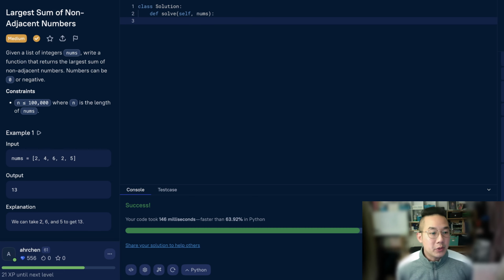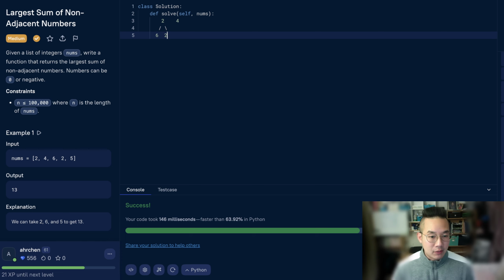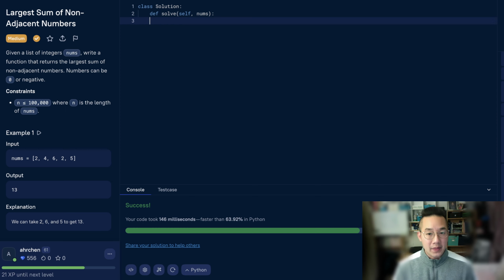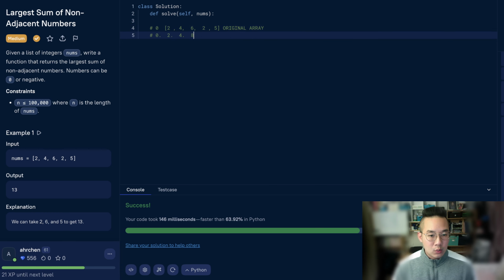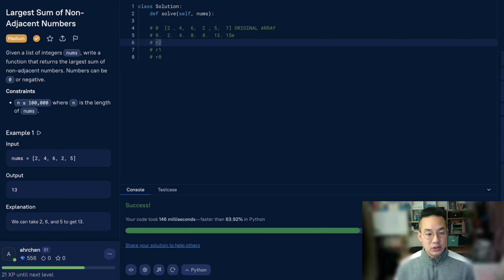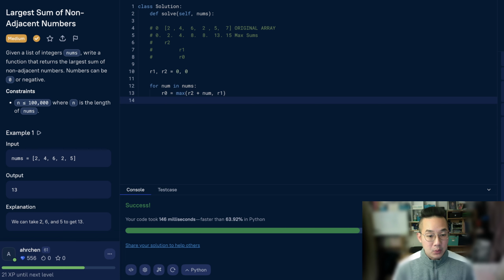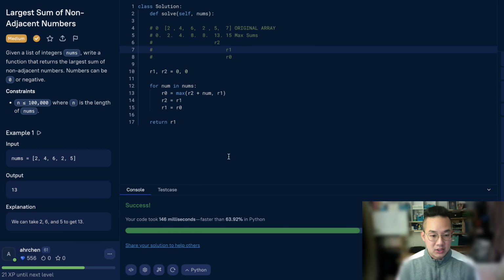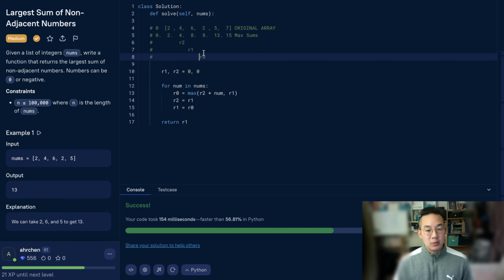Largest Sum of Non-Adjacent Numbers (binarysearch.com)